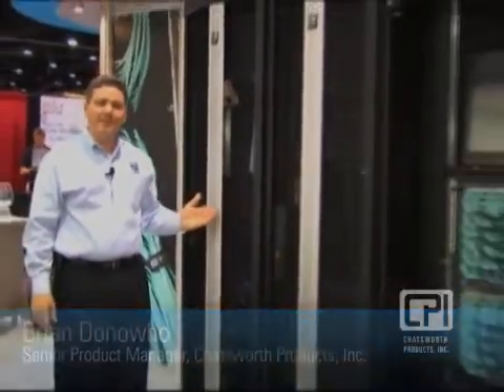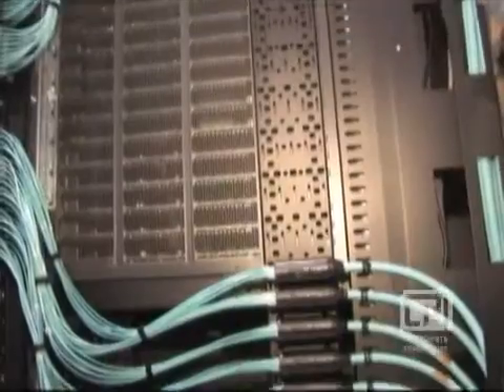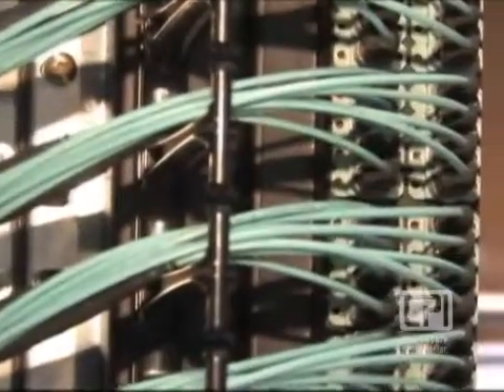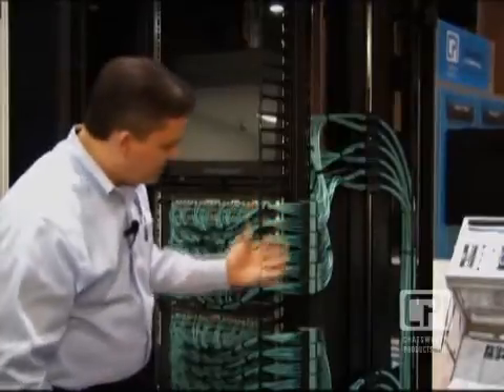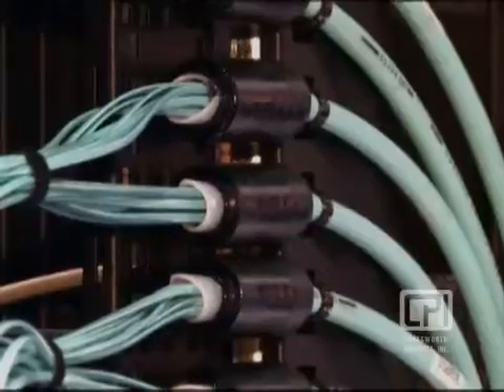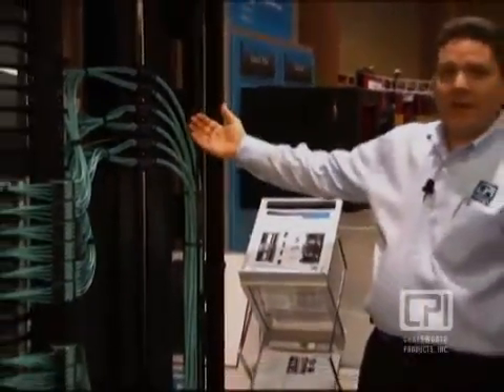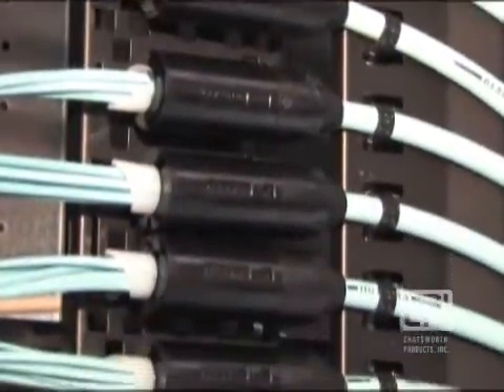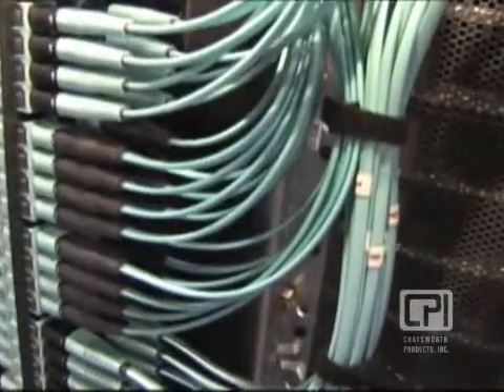CPI FIBER MANAGEMENT OVERVIEW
CPI and Corning Cable Systems have come together to make the design, installation and use of fiber in the data center a seamless process. The new CPI Fiber Management System, used with CPIs TeraFrame™ Family of Cabinets is designed to support Corning Cabling Systems Plug & Play™ Universal Systems, part of LANscape® Pretium™ Zero-U Solutions, which includes pre-terminated optical fiber trunk cables, modules and harness assemblies. Together these solutions greatly reduce the amount of space occupied by cabling in cabinets, accelerate the initial speed of deployment for high-density SANs, improve air circulation and simplify future moves, adds and changes. These solutions can eliminate 77% of bulk cabling in the SAN directors cabinet vertical managers and up to 77% of cable congestion in the director backplane.